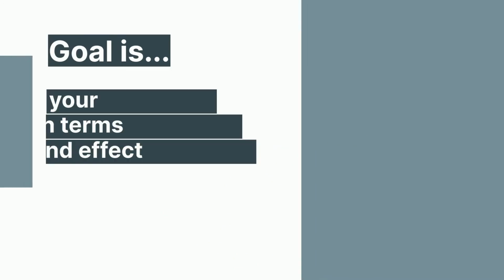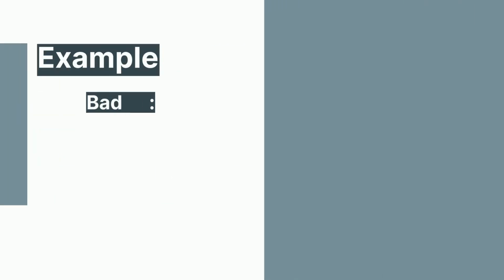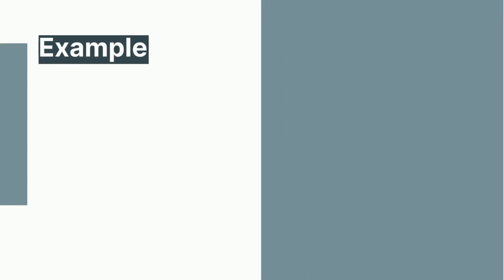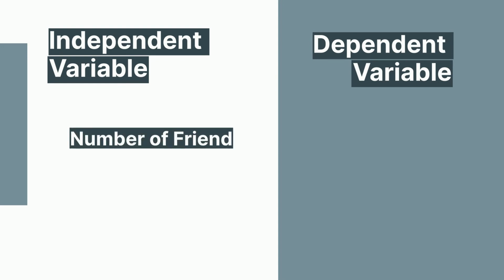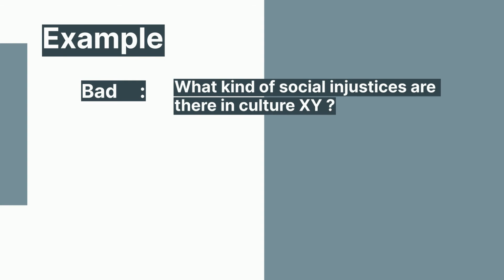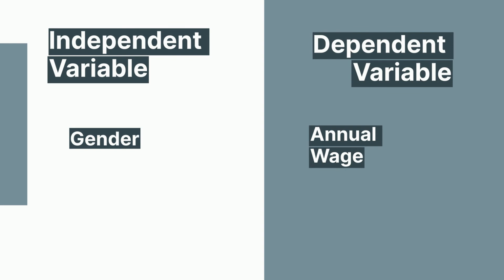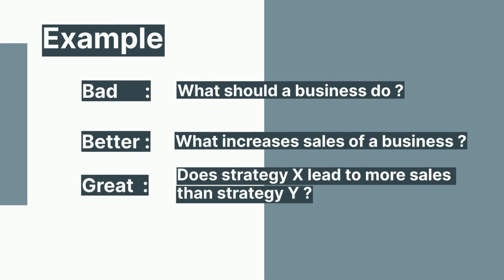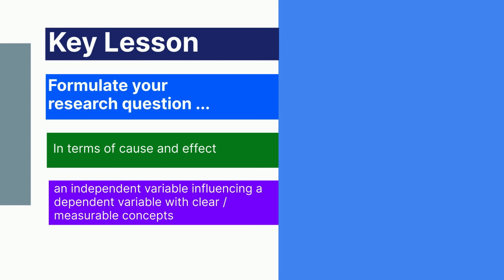How to Formulate a Clear Research Question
Hi there, welcome to this complete research methodology crash course. In this video series, I will give you step-by-step guides through your research projects.

Starting from formulating an intriguing research question all the way to drawing a compelling conclusion from your findings. In addition, I will additionally show you what you require to focus on and what techniques you can utilize to make your research successful.

To get good grades, engender, publish worthy, high-impact research, or simply draw the right conclusion to make the right decision in an applied context. Categorically, you will learn how to formulate an intriguing but feasible research question.

We will start very zoomed out looking only at the most important aspects of research and then work step-by-step towards the details. You will see that this makes it much easier to keep the overview and stay focused on the points that really matter when you conduct your research.